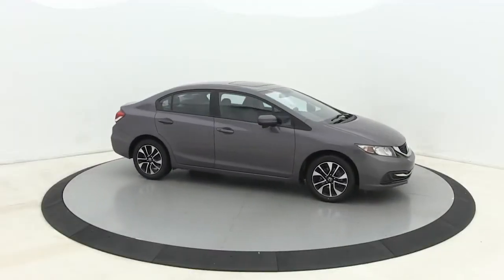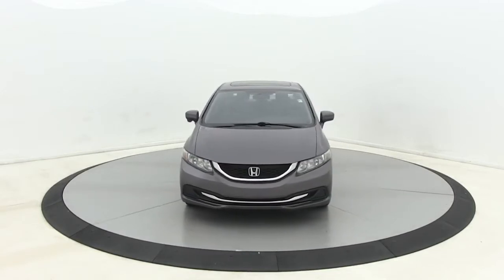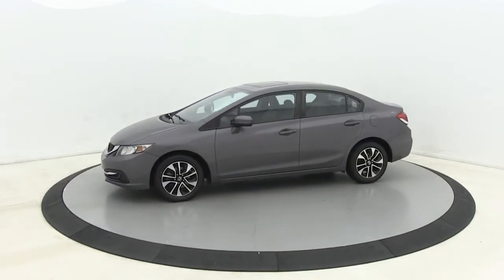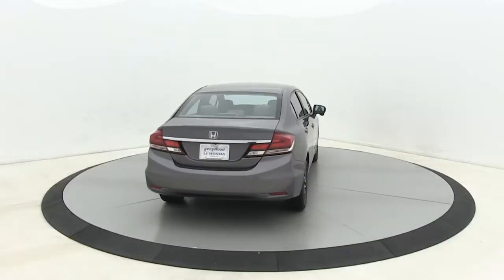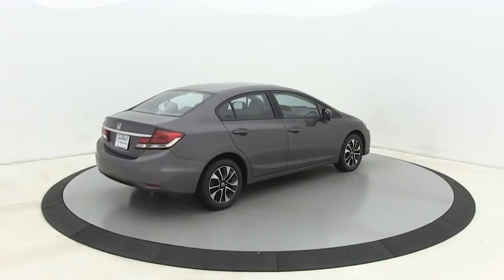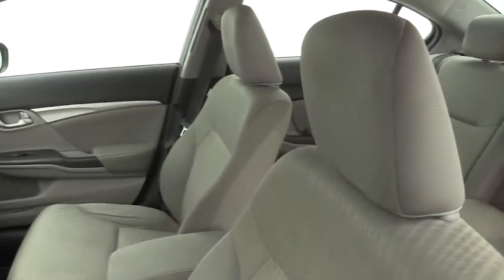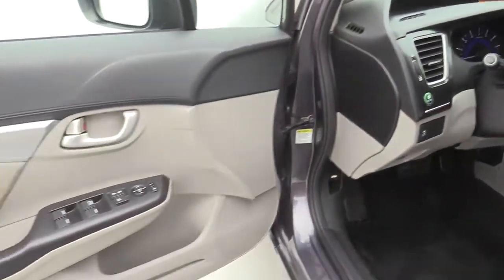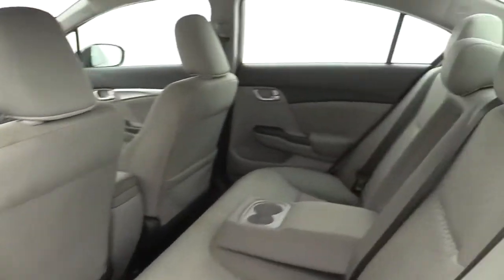2015 Honda Civic Salisbury, Concord, Kannapolis, Mooresville, Lexington, NC 21H174A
Urban Titanium Metallic Used 2015 Honda Civic available in Salisbury, North Carolina at Gerry Wood Auto. Servicing the Concord, Kannapolis, Mooresville, Lexington, NC area.

529 Jake Alexander Blvd South

*** LOCAL TRADE IN ***4 BRAND NEW TIRES*** SUNROOF *** BLIND SPOT CAMERA *** HUGE TOUCHSCREEN *** HANDS-FREE BLUETOOTH *** BACKUP CAMERA *** POWER SEAT W/ LUMBAR SUPPORT *** PERFECT DAILY DRIVER *** 30/39 City/Highway MPG *** brbrWe offer only the best quality used vehicles, it's just how Gerry Wood does business. Each is in superior physical condition inside and out, mechanically sound, with maintenance items current to meet or exceed manufacturers' requirements. Our extensive photo set is unaltered to show you exactly what you are buying, no surprises or disappointments. We then set our prices below the market ensuring each provides our clients the very best value on the market, bar none. We are so confident in our product and pricing that we will provide all service and repair records as well as a full market comparison analysis to help you with your purchase decision. We are proud of who we are, what we sell, and how we do business. Car buying has changed, we get it. Compare before you buy, no one else offers an used car of our quality, and certainly nowhere near our low prices. You can see and feel the difference so you can finally buy an used vehicle with total confidence! Come drive it at our delivery facility or we can bring it to you. Whichever you prefer. * See dealer for complete details. All prices are plus tax, tag/title and administrative fee. *